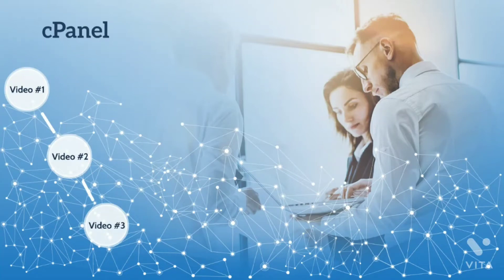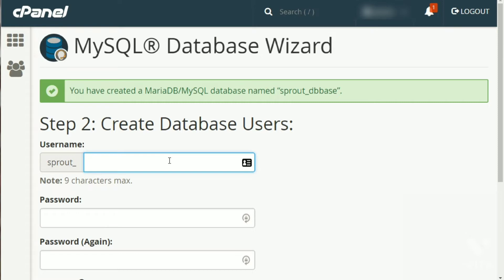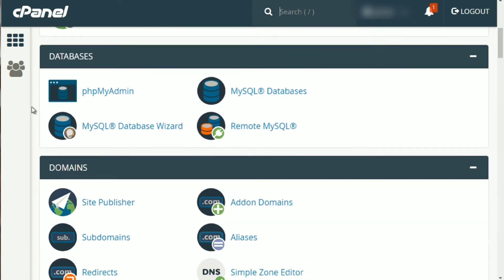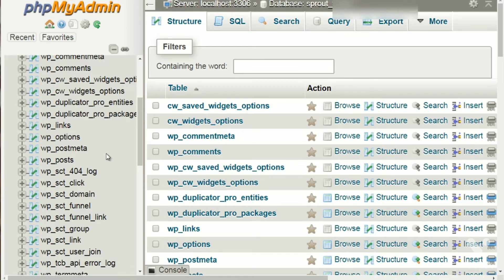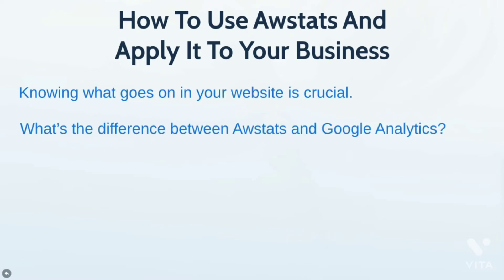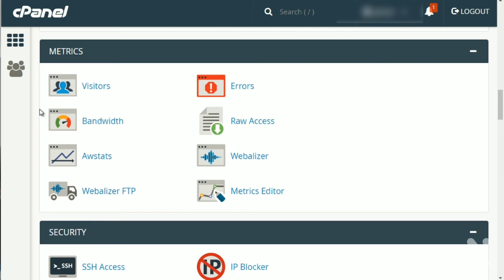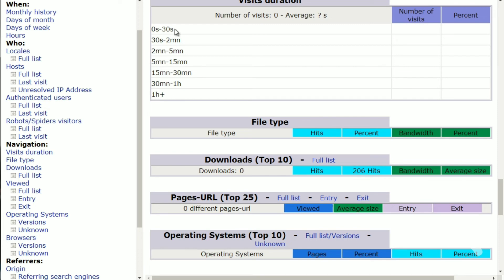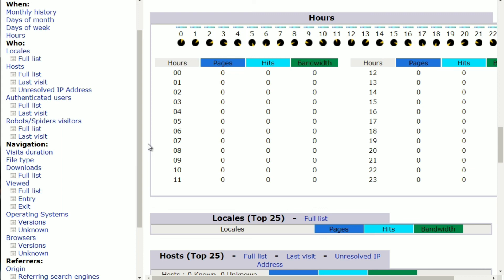panel power package video course.100%free for you.you can earning limit less cash withdraw.episode-2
100% Free with "Resell Rights". Sell These Courses as Per Your Wish or Offer Free To Anyone. About Course: Now, EARNING MILLIONS of DOLLARS will not…